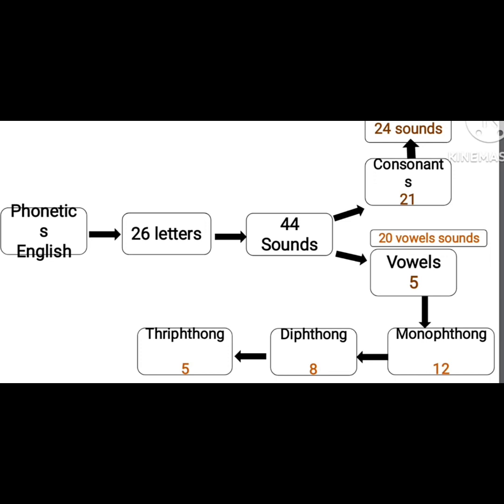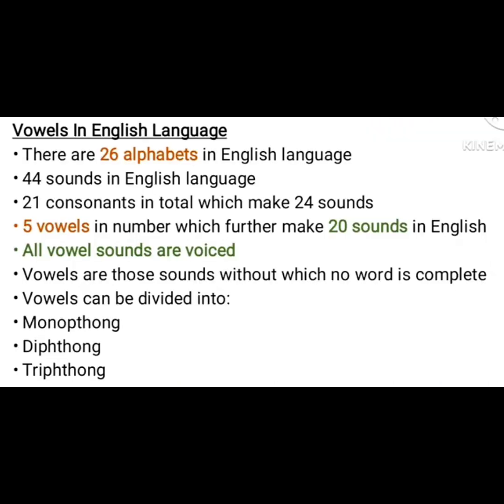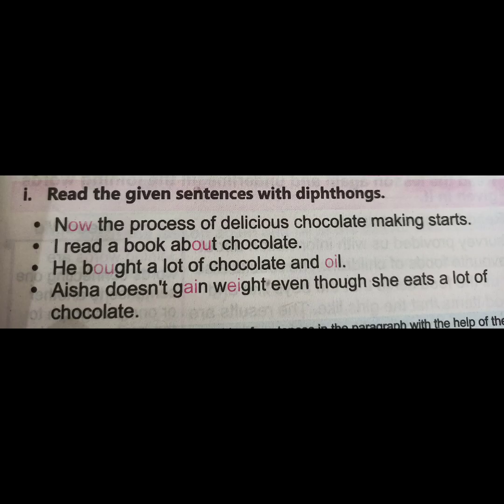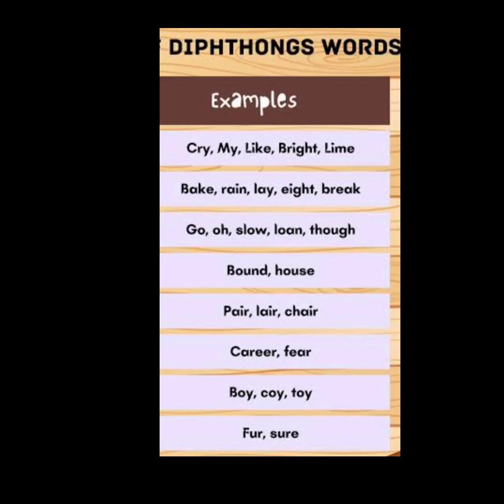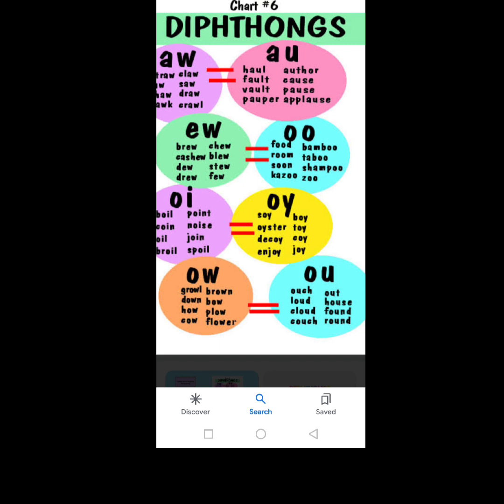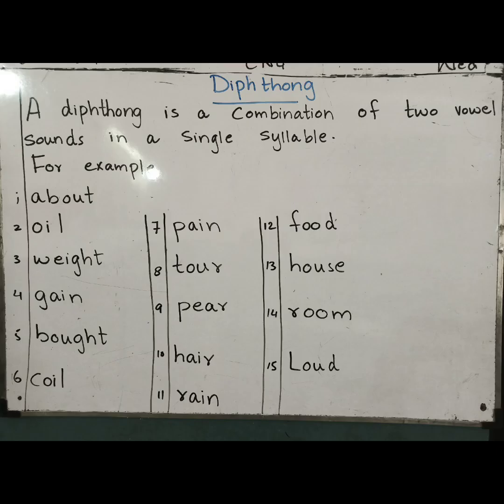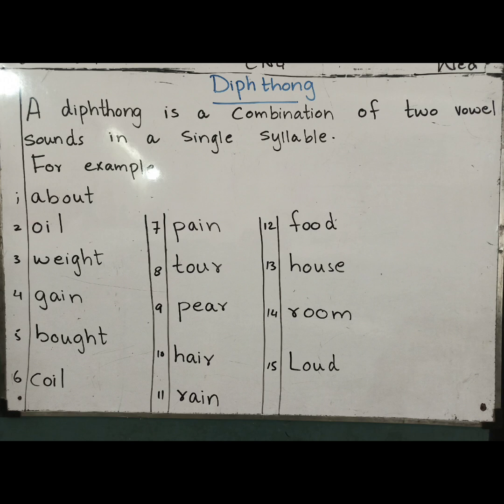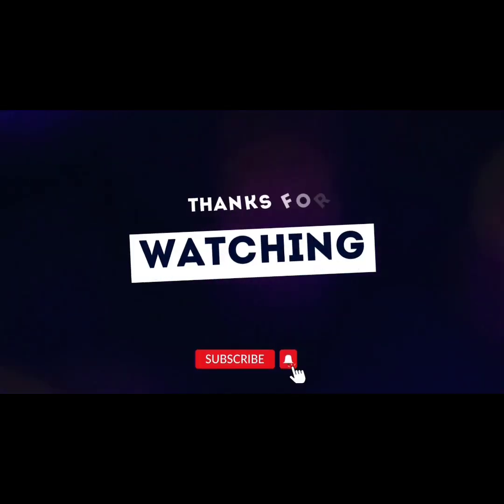Definition. of . Diphthong. with. examples🍀🍀🍀🍀🍀🍀🍀🍀🍀🍀🍀🍀🍀🍀🍀🍀